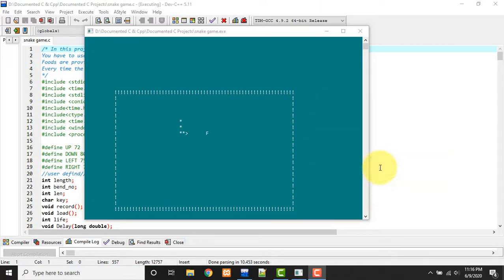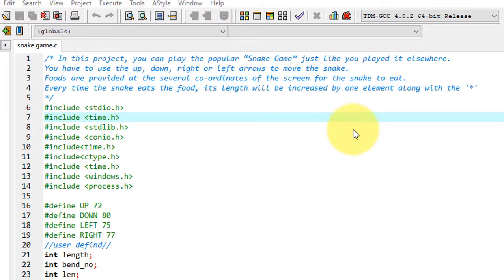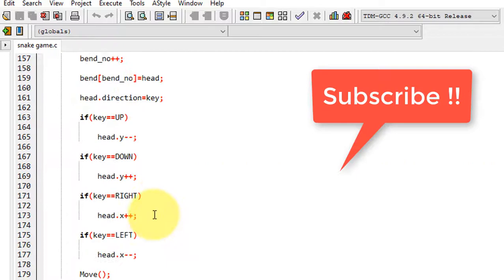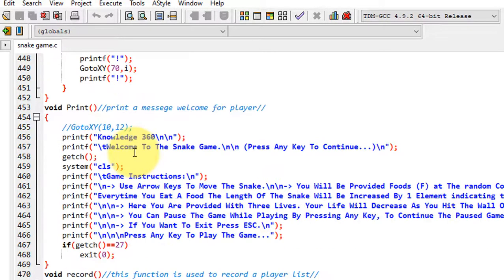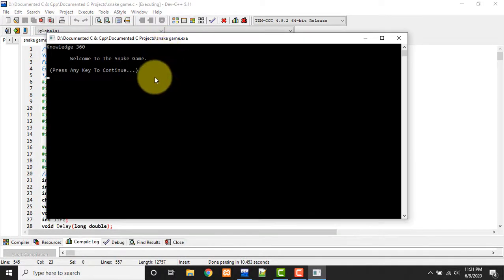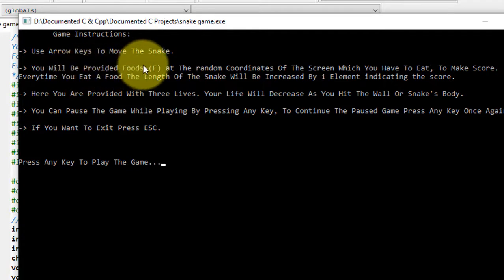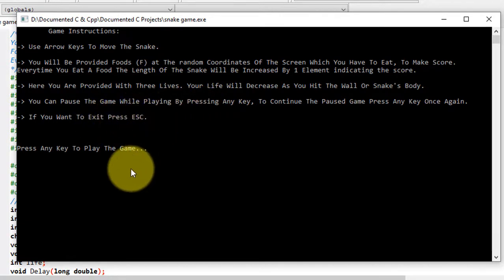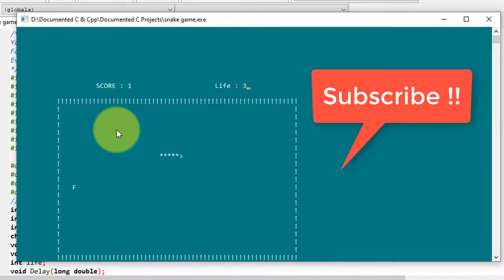The Snake Game Project In C Language With Source Code Explanation 2020 || Download C Projects 2020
Topics
Oracle
MySQL
PostgreSQL
SQL Server
PHP
C
C++
Python
Java
JavaScript
HTML/CSS
jQuery
Ajax
Bootstrap
Angular
Linux
Ubuntu
Windows
Miscellaneous

Description
In this project, you can play the popular “Snake Game” just like you played it elsewhere.
You have to use the up, down, right or left arrows to move the snake.
Foods are provided at the several co-ordinates of the screen for the snake to eat.
Every time the snake eats the food, its length will be increased by one element along with the '*'.

Game Instructions:

Use Arrow Keys To Move The Snake.

You Will Be Provided Foods (F) at The random Coordinates Of The Screen Which You Have To Eat, To Make Score.
Every time You Eat A Food The Length Of The Snake Will Be Increased By 1 Element indicating the score.

Here You Are Provided With Three Lives. Your Life Will Decrease As You Hit The Wall Or Snake's Body.

You Can Pause The Game While Playing By Pressing Any Key, To Continue The Paused Game Press Any Key Once Again.

If You Want To Exit Press ESC.

Press Any Key To Play The Game...